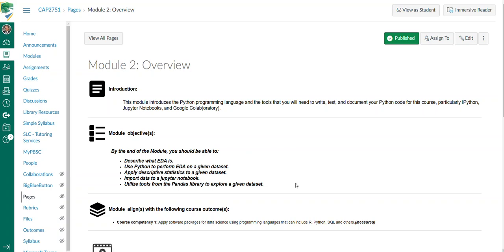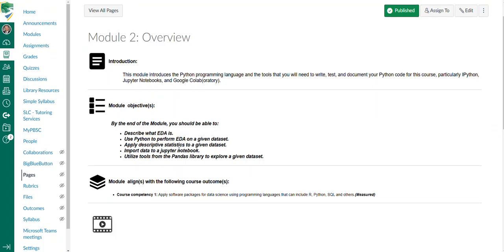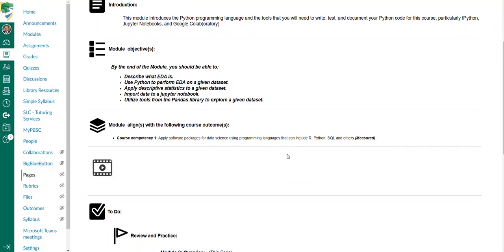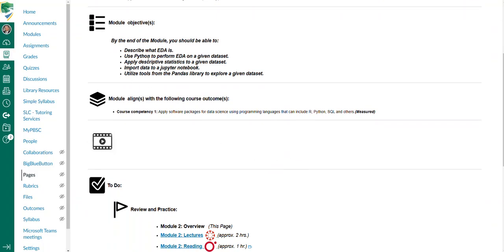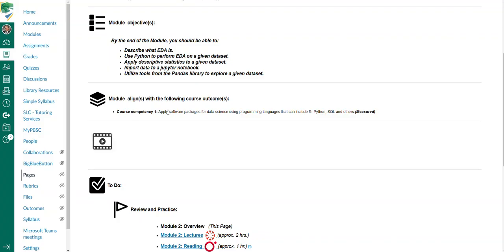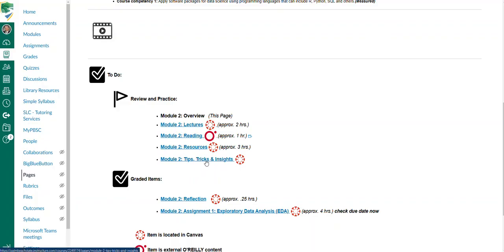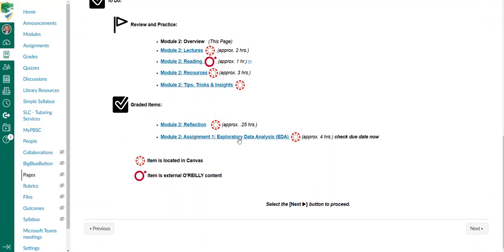CAP2751 Module 2 Intro